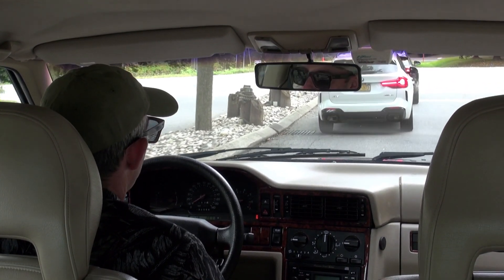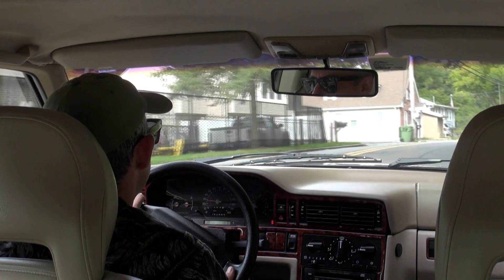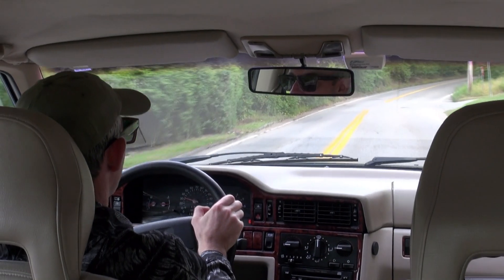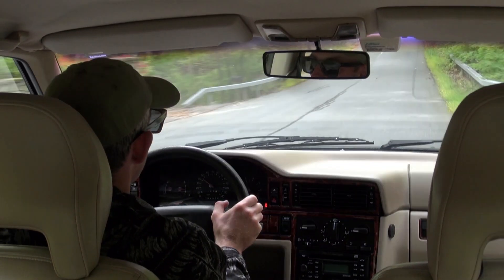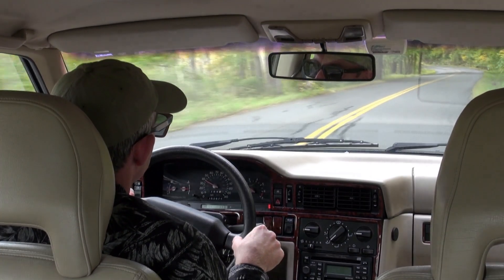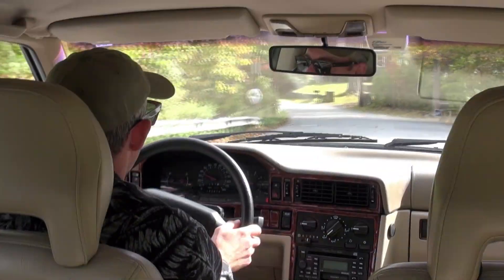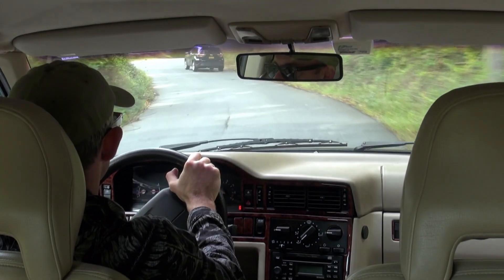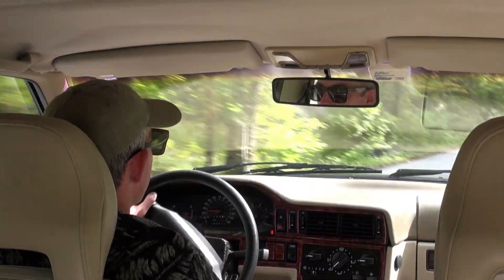1996 Volvo 850 Road Test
Time Capsule Classic - 52k Mile 1996 Volvo 850 Sedan - Excellent Ownership

Where can you find a usable, reliable and affordable European classic with front &amp; side-impact airbags, ABS brakes and the practicality of 4-place adult seating, a big trunk and front-wheel drive? Where is the Goldilocks European classic that you can drive every day without hesitation? Where is the classic your teen can safely drive? You've found it.

This Volvo 850 is a great opportunity to get into a unique and tasteful car without the headaches or high-entry costs associated with European classic ownership. These 800-series Volvos are famously durable, safe, comfortable and easy to own... should you find a good example.

Volvos of this era are uniquely well built, with hot-dipped galvanized bodies that resist corrosion and drivelines that were made to last 500k miles. A low-mileage 850 can be driven year-round for years to come. A stable and predictable front-wheel drive chassis makes this a great all-weather classic. Own it, use it and enjoy it whenever the opportunity arises. They are not difficult to service and parts are readily available throughout North America.

Highly original, well-preserved and presentable. The Volvo 850 you see here is highly original with original paint, interior, engine, transaxle and wheels. There is no evidence of anything other than minor scrapes and no major crash damage. All of the glass is original including the headlights and windshield!

This car is owned by vintage collector and seasoned classic mechanic, Ike Kitman. Low ownership and good service history are good indicators of a quality classic. This car has both. This is a low-mileage example that has been used regularly and maintained to a high-standard. It has had only 3 owners from new. The initial owner kept the car for the first 26 years!

Largely original and well preserved, this 850 sedan is not free of imperfections in the body or interior, but the overall presentation is very good. The emerald green metallic paint shows very well with only a limited number of notable scrapes and scratches. The light beige leather interior and contrasting wood trim are very presentable with minimal scuffs and only a handful of minor imperfections.

Having spent a few hours behind the wheel, I can attest to the quality and drivability of this classic Volvo. I used this car for an entire day without issue; driving through stop and go traffic in the morning and down country lanes at night with a mix of highway in-between. The 20-valve 2.5l 5-cylinder would appear to have all 168hp that it left the factory with. The 4-speed automatic transmission shifts smoothly and quickly. The car rides very well around town and on the highway with a smooth, comfortable and controlled ride. The car turns and brakes well with excellent feedback and an overall relaxed and predictable demeanor.

The overall presentation, condition and functionality of this car are what you would expect from a good car of this age and mileage. The Goodyear Eagle RS-A tires have a 2021 date-code and have more than 50% tread-depth, all maintenance is up to date and the motor starts without hesitation. Leather seating, seat heaters, cruise control and optional hi-fi stereo make it feel a little more special. Welcome to your ideal everyday practical European classic.

This car is available to view in Nyack, NY. Sold with a clean New Jersey title. Please request a link to view additional photos. Ask about transportation, nationally or abroad. If you'd like to chat about this Volvo or your looking for something else, please don't hesitate to message me.

I look forward to speaking with you. Jon @ paddock dot club